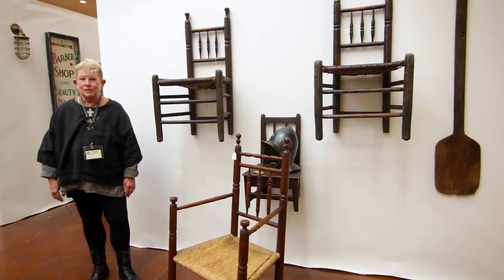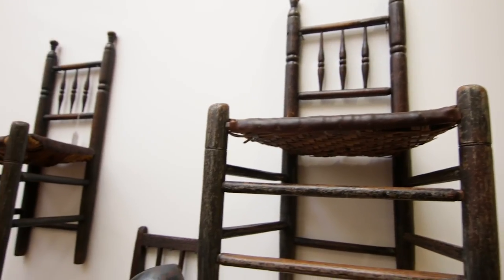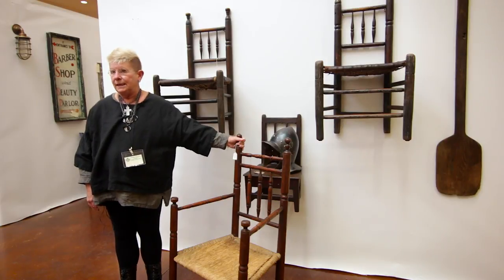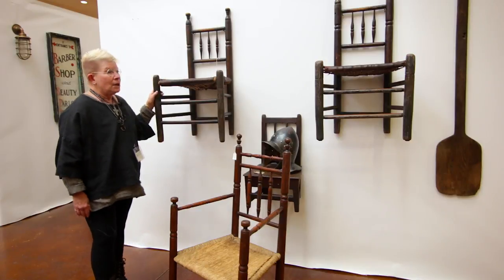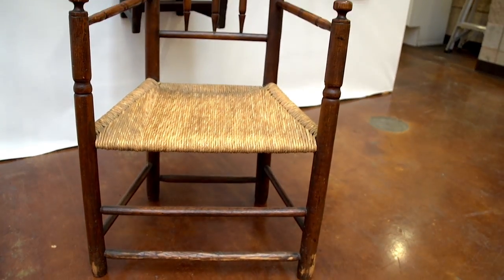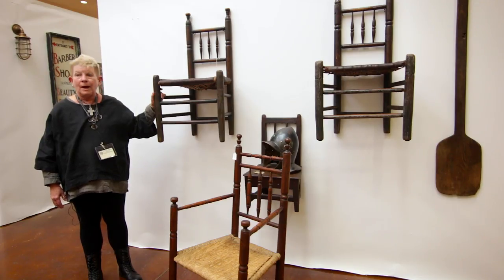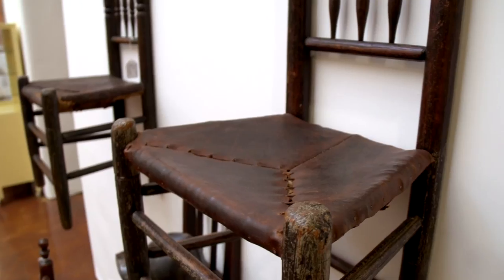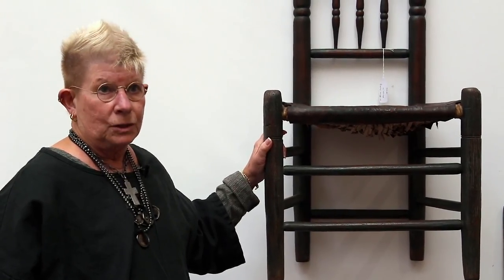American Dealers Minisode featuring Antiques at Hillwood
Happy Tuesday! Today we bring you another Fox Valley Antiques Show minisode, featuring Marion Atten of Antiques at Hillwood Farms! In this minisode, Marion shows us three pieces of pilgrim century furniture, dating from 1670 to 1710! You can check out more amazing antiques at the upcoming Fox Valley Antiques Show, on October 15th and 16th at the Kane County Fairgrounds!